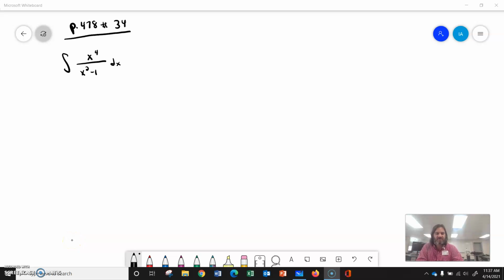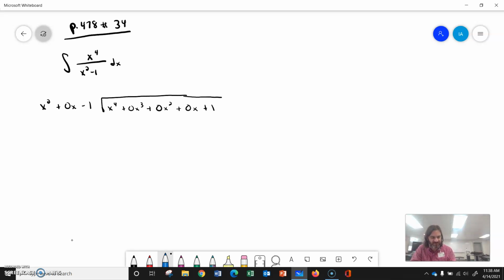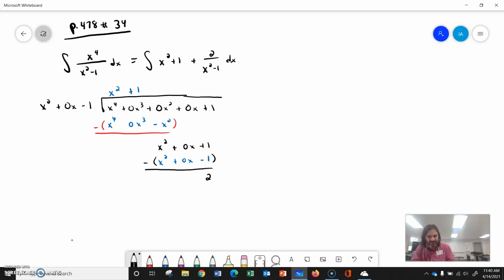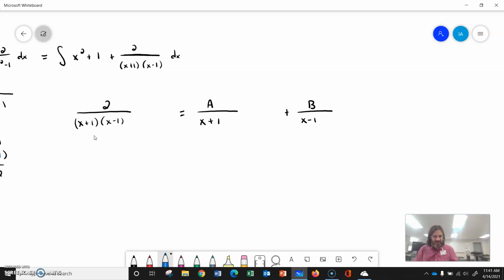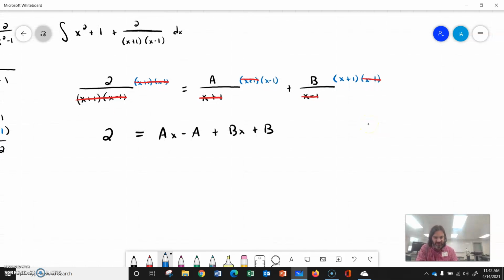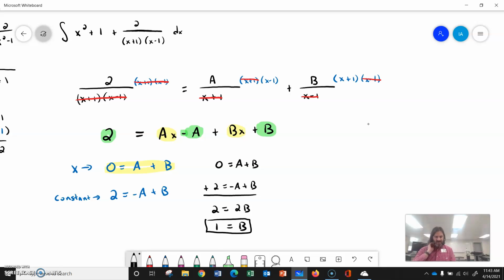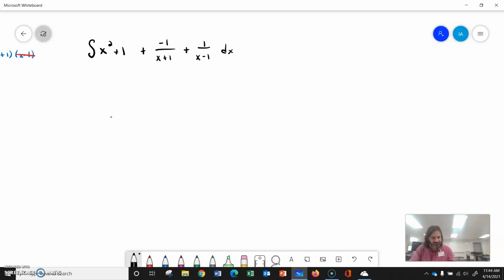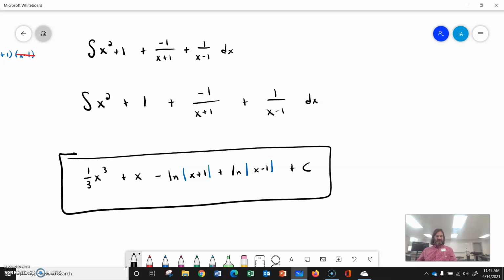partial fractions page 478 #34